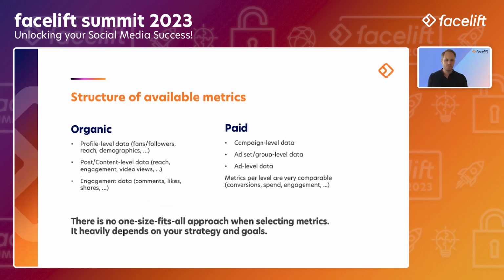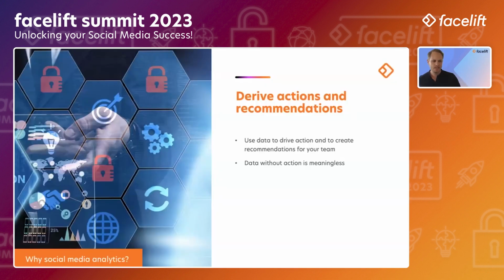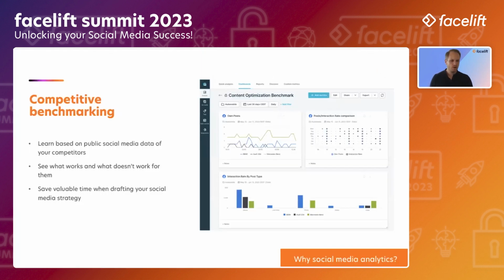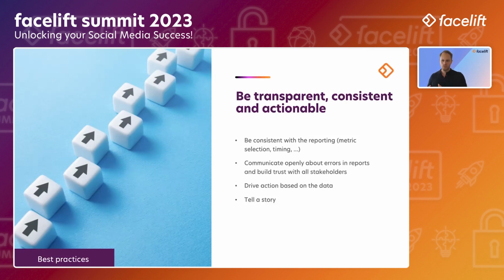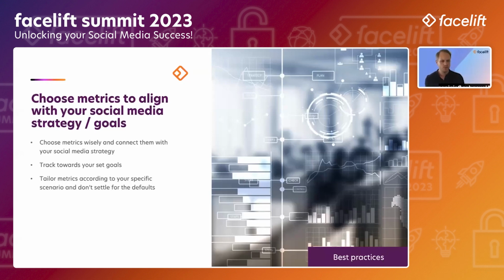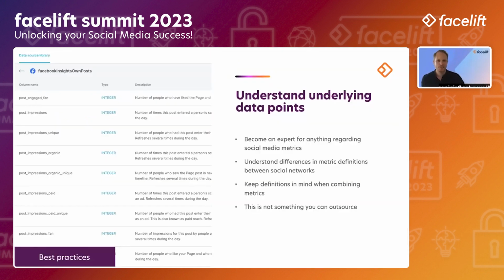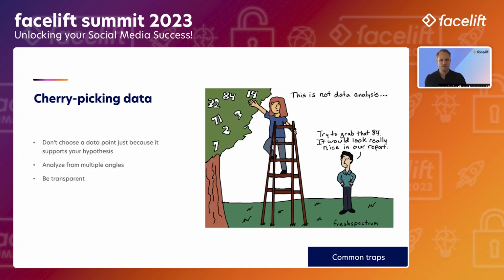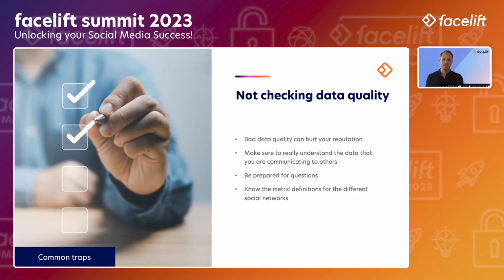facelift summit 23: Mastering your Social Media Analytics (quintly)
With integrating quintly more closely to facelift, we are happy to extend our analytics solution. Alexander Peiniger, Co-Founder & GM at quintly, give you insights about how to master your Social Media Analytics.